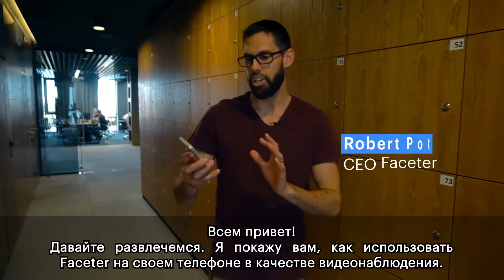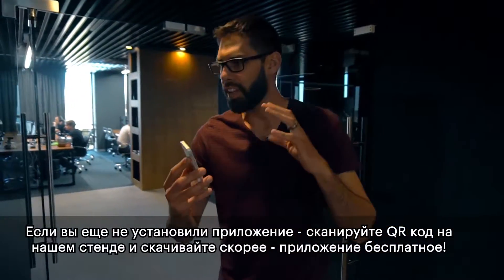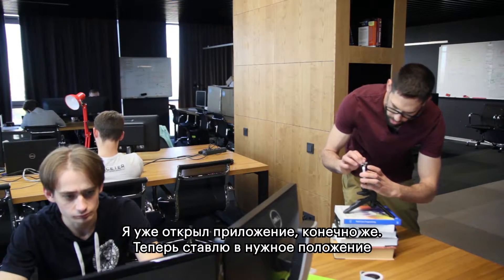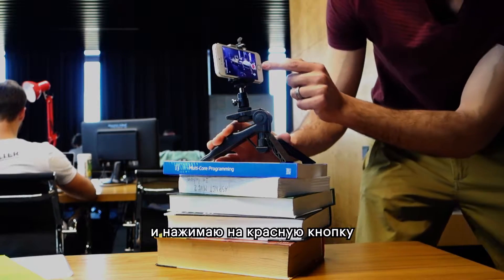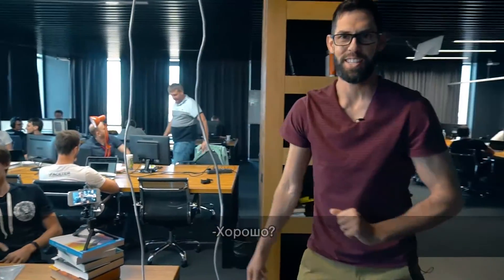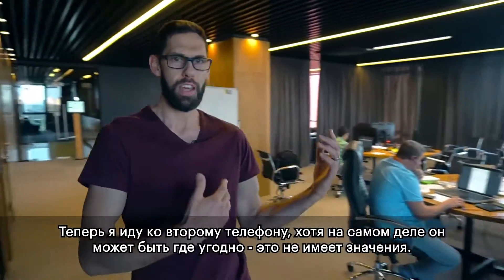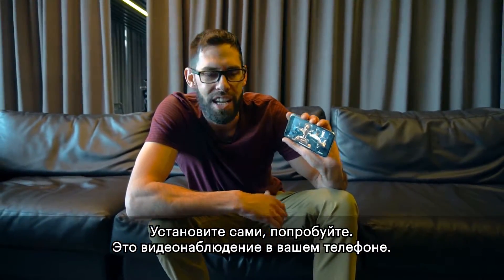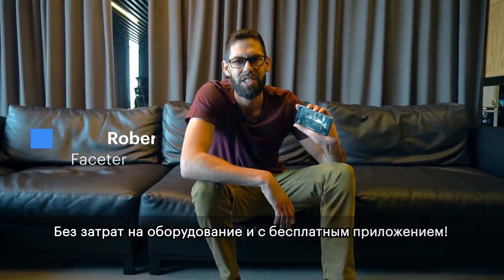Как пользоваться приложением Faceter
Мы наглядно продемонстрируем Вам как использовать приложение Faceter на Вашем телефоне в качестве видеонаблюдения. Не переключайтесь.